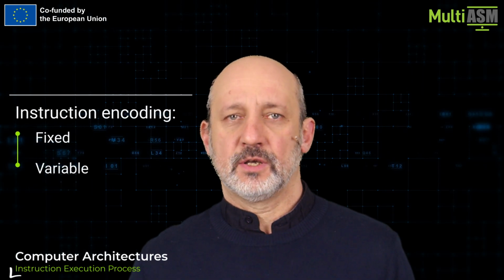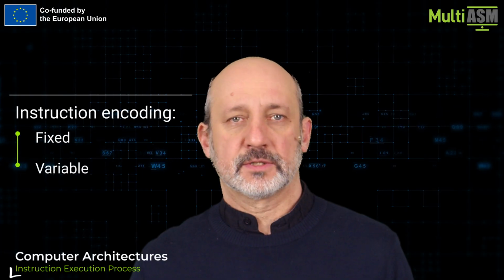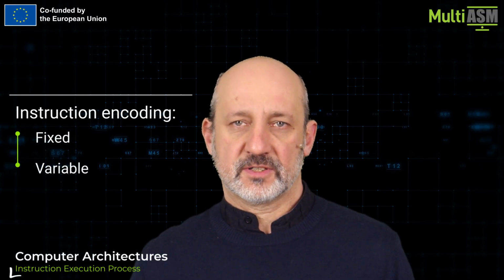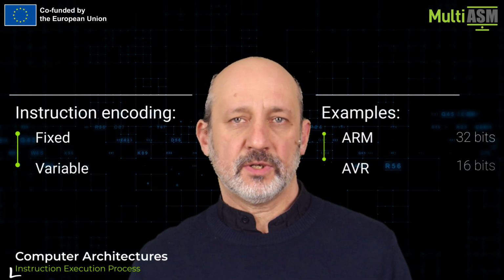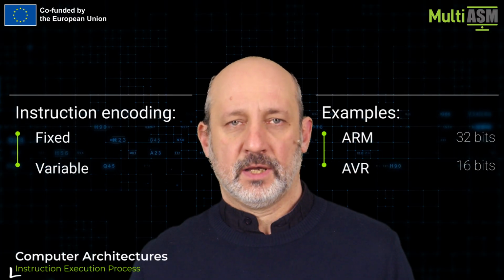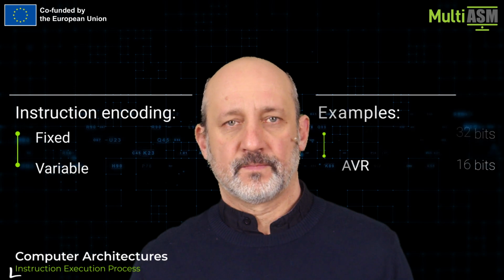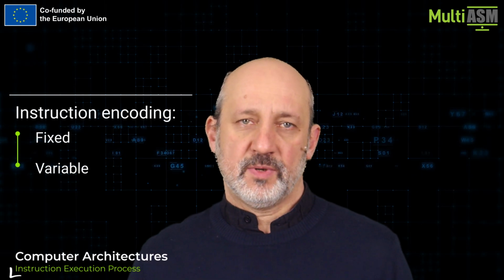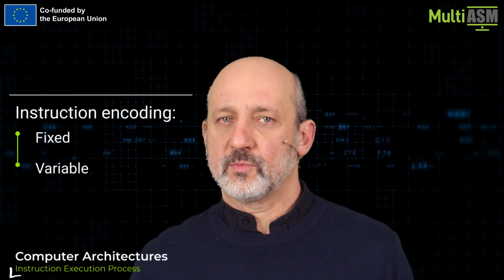MultiASM1x 8 Instruction Execution Process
Computer Architectures series: How does a processor handle instruction execution? How are instructions encoded and decoded?